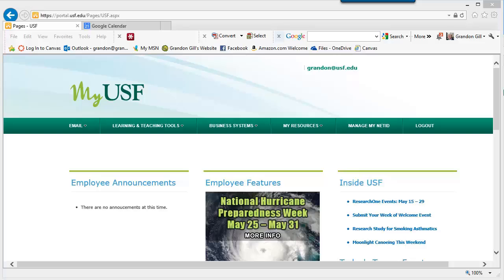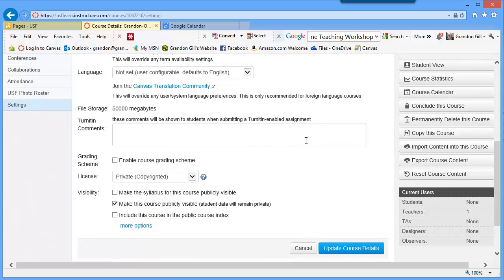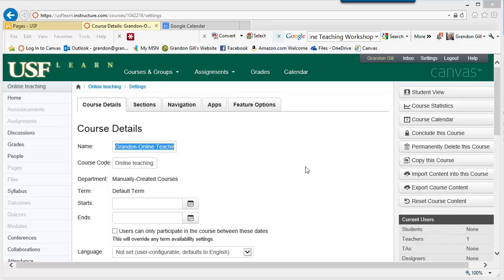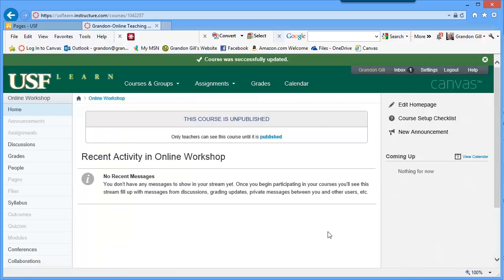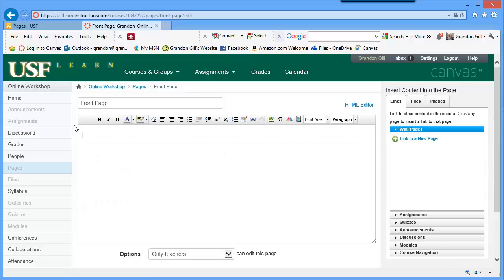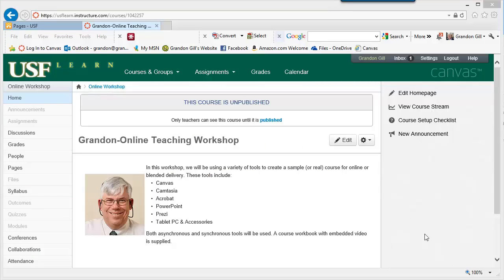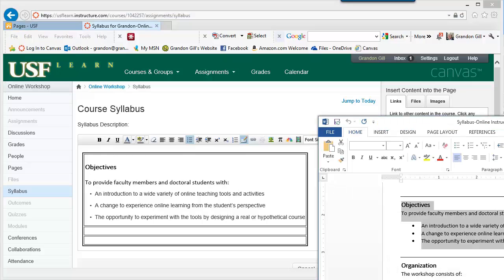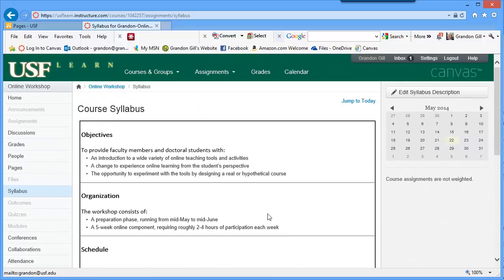Faculty Distance Learning Workshop-Course Setup (4.1)